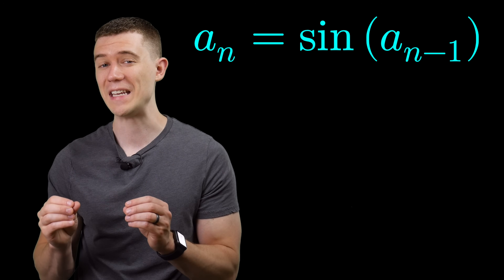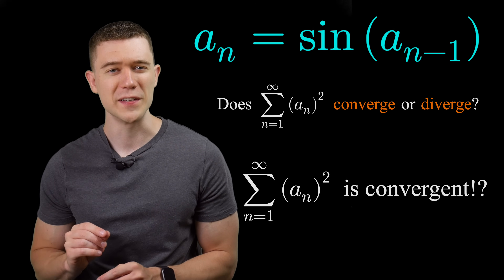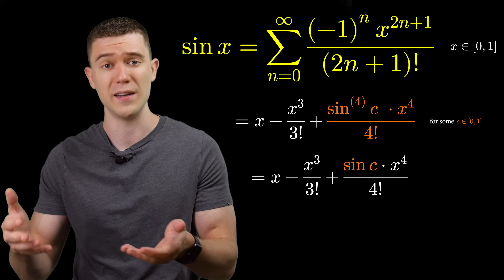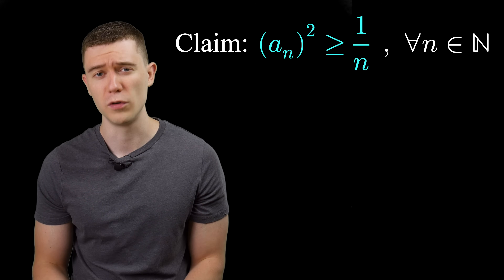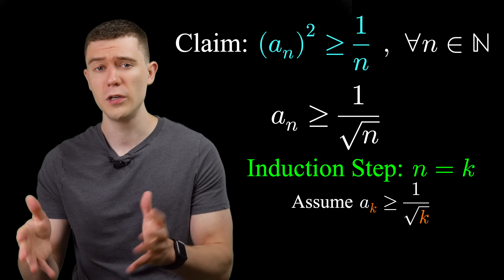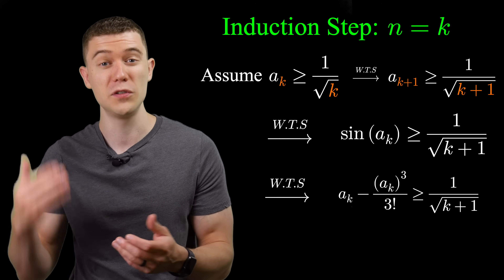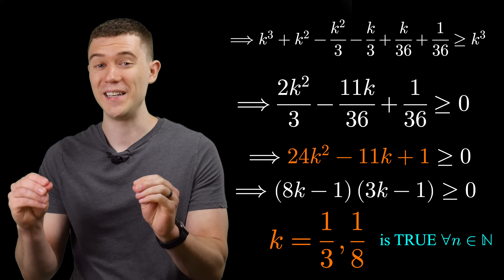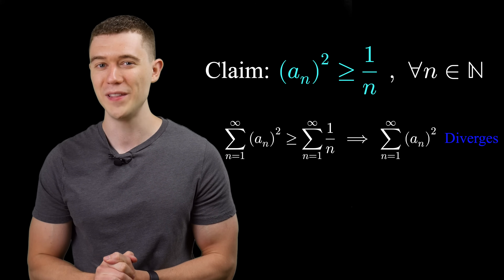This Problem will Fool You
This Putnam Series was given on the Putnam exam in 2020 (Problem A3). Let's figure out a way to deal with this Putnam problem!

For those that don't know, the Putnam math competition features some super interesting and challenging problems!

Putnam 2020 A3
Putnam Exam 2020 A3